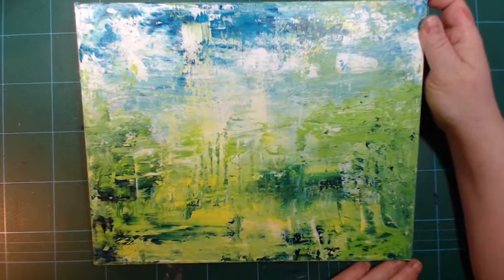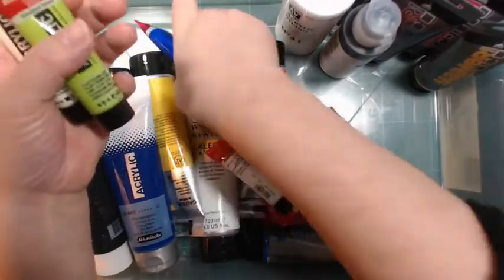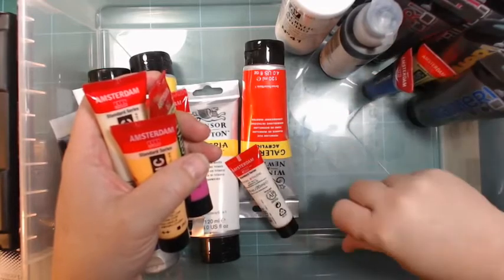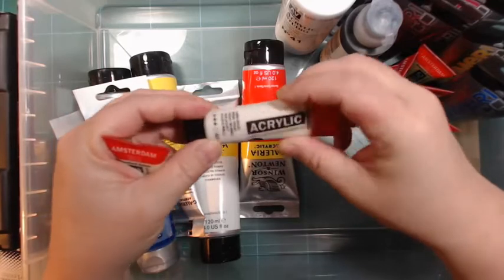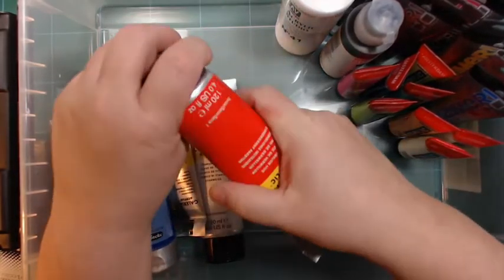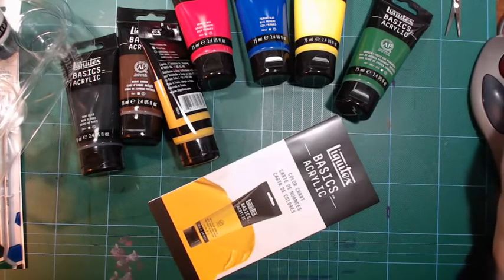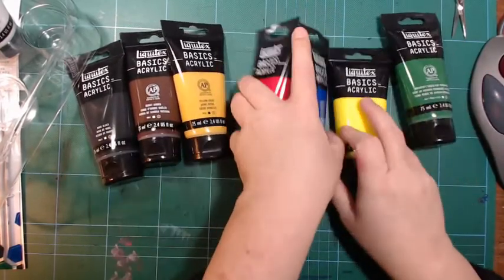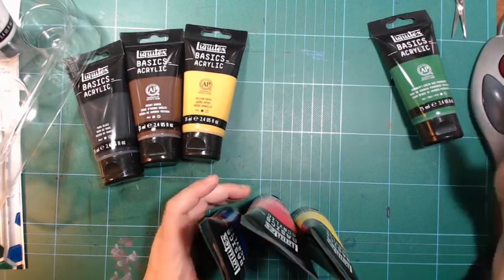Art supply haul, several combined. Acrylic paint.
I have been buying some acrylic paints lately, let us have a look. There are som other odds and ends in here too.